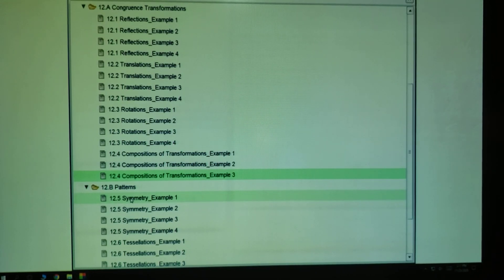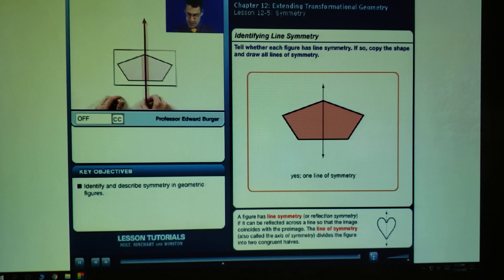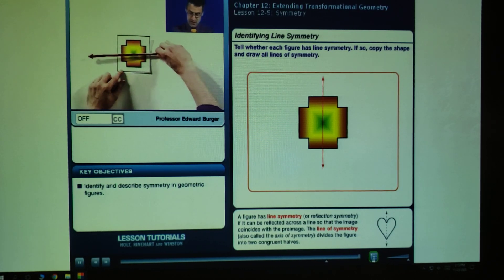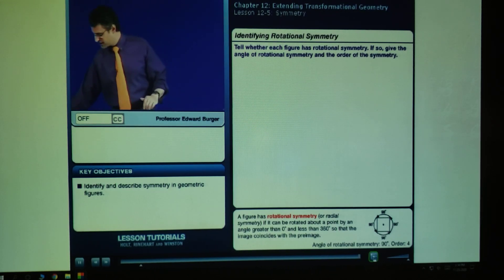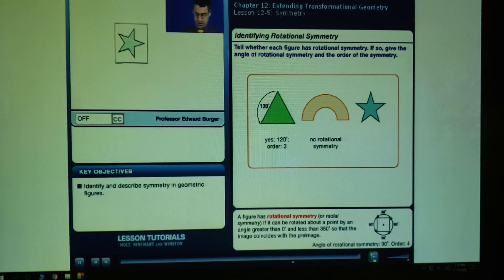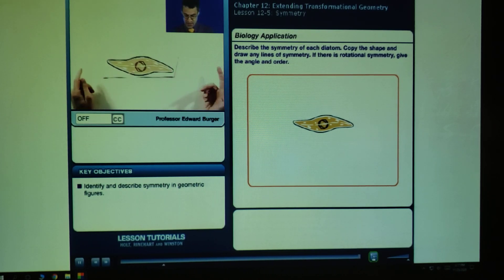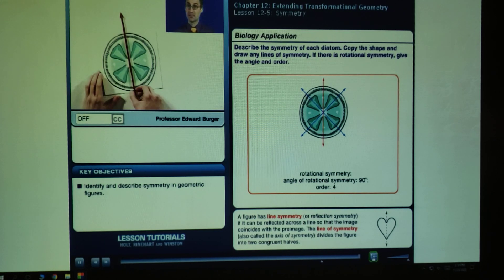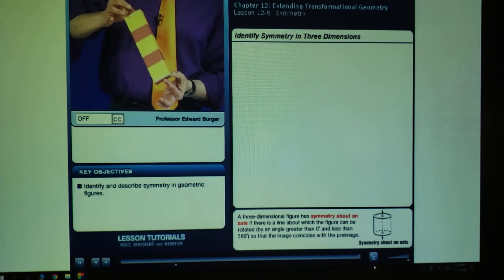3-5 Symmetry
Professor Burger explains Geometric Symmetry.

From Holt Geometry Lesson Tutorial Videos, Holt, Rinehart and Winston, approximately 2007.